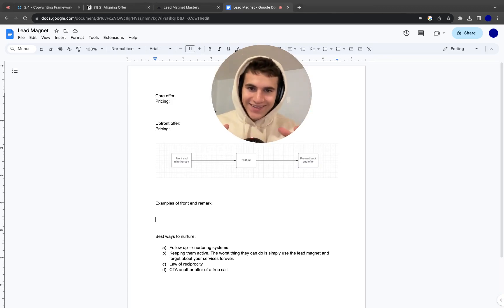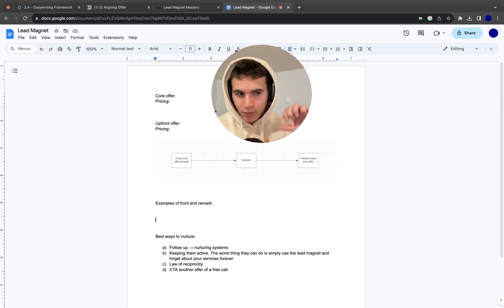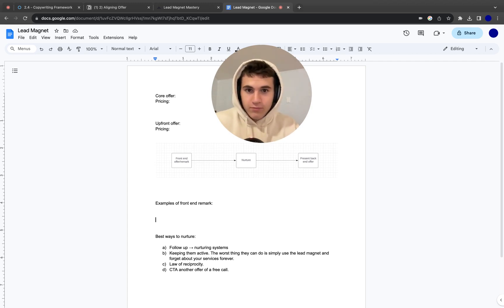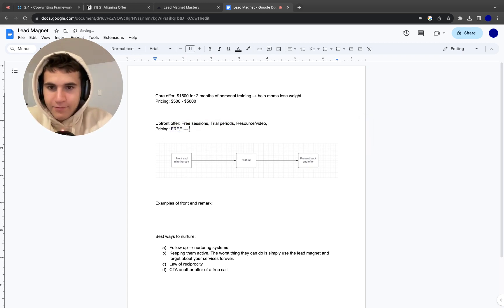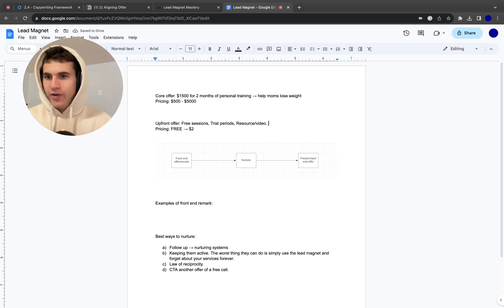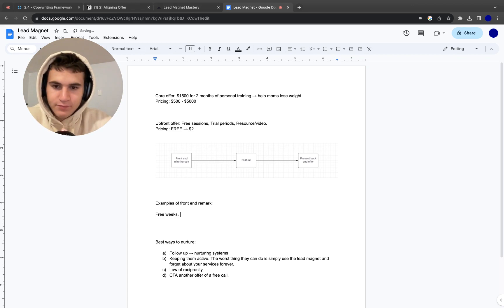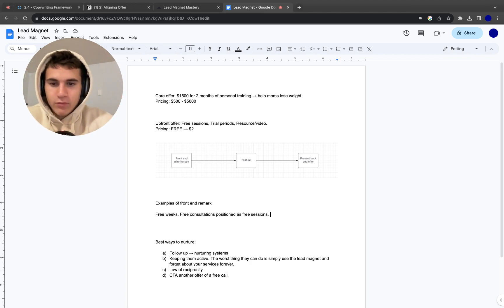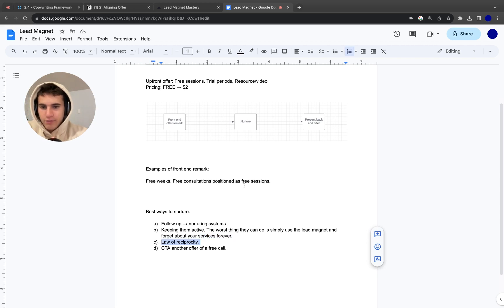How to use lead magnets as a fitness coach (and make 500k)